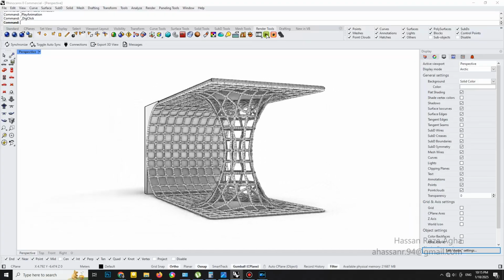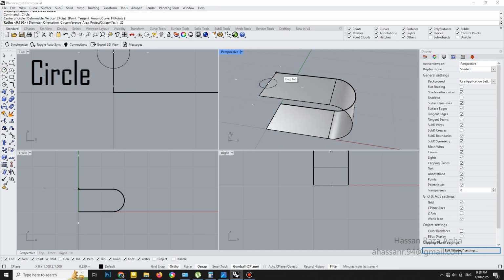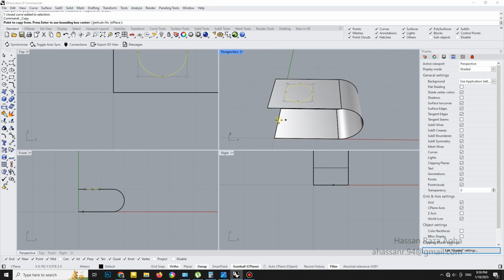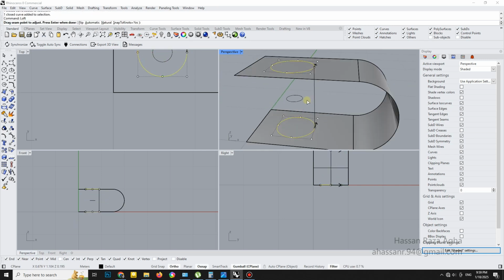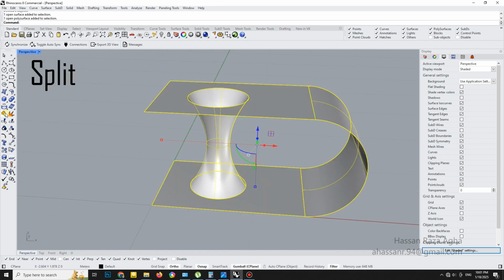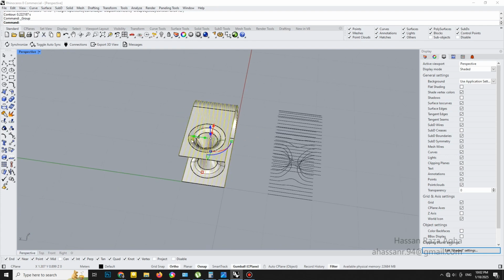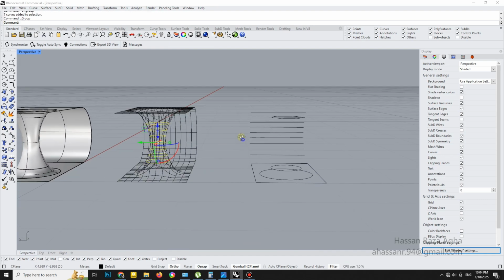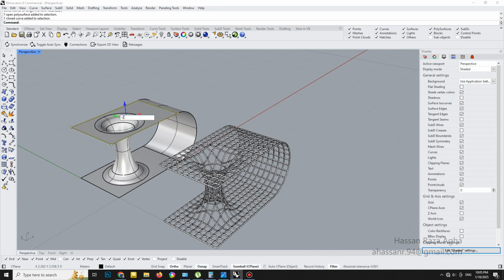Parametric Table Design in Rhino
Unlock the world of parametric design with this step-by-step tutorial on creating a stunning table in Rhino 3D! Learn how to use powerful tools and techniques to design a customizable table that adapts to any size or style. Whether you're an interior designer, architect, or 3D enthusiast, this video will help you master essential Rhino skills like working with curves, surfaces, and parametric patterns.